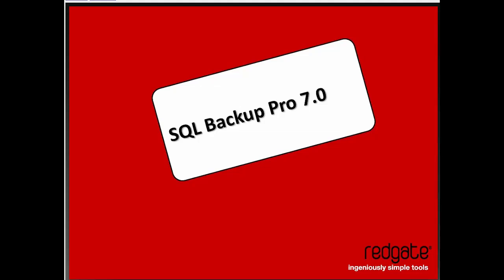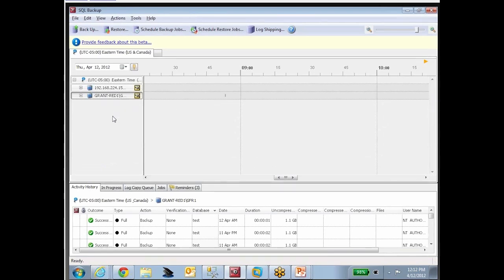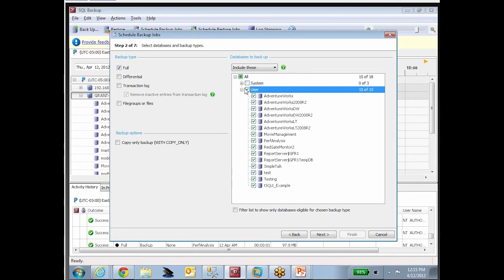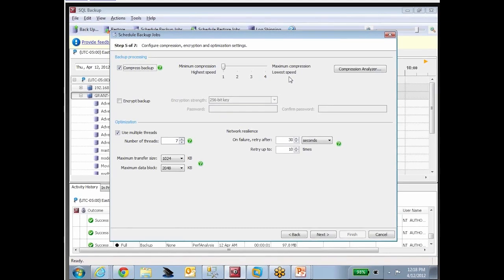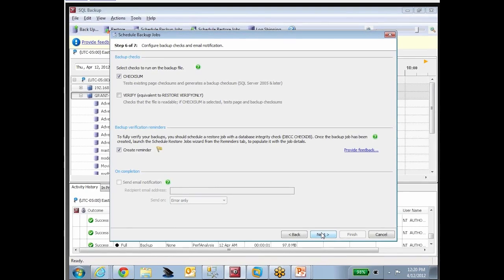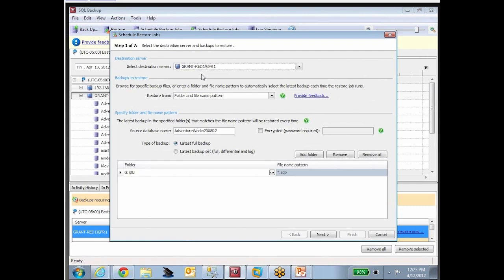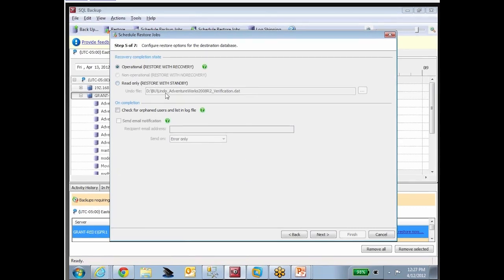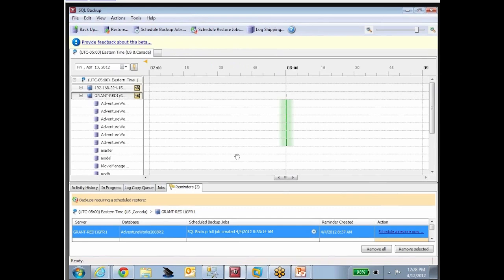Introduction to SQL Backup Pro | Redgate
Grant Fritchey explains the new integrated backup verification and scheduled restores with automatic DBCC CHECKDB in SQL Backup Pro 7.